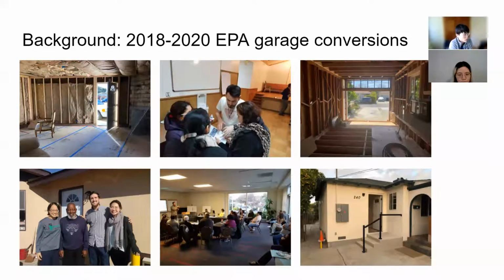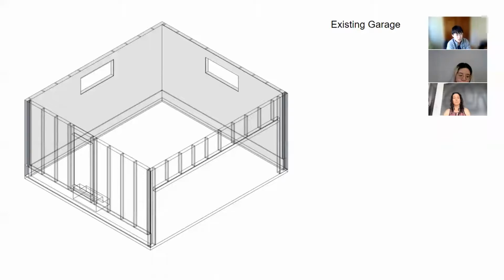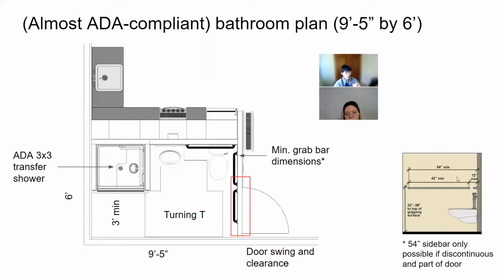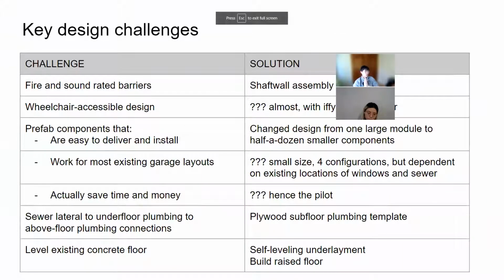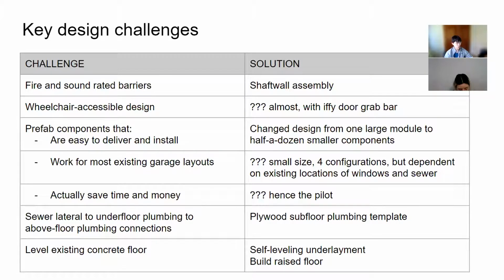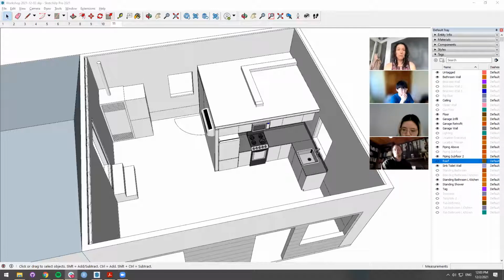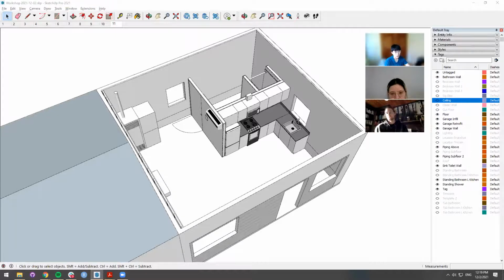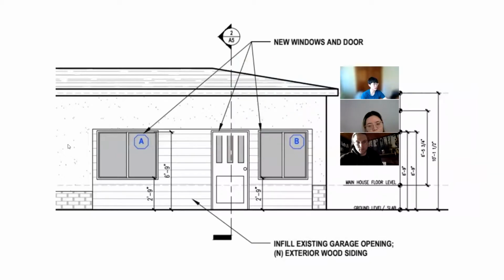Opening Doors to ADUs (Workshop Recording)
Event date: Dec 2, 2021
Hosted by Housing Leadership Council of San Mateo County